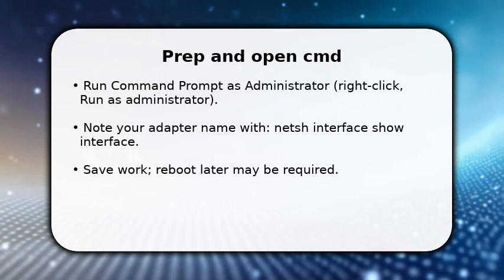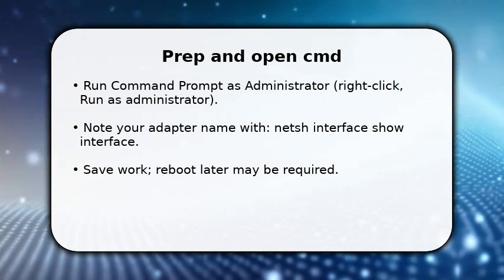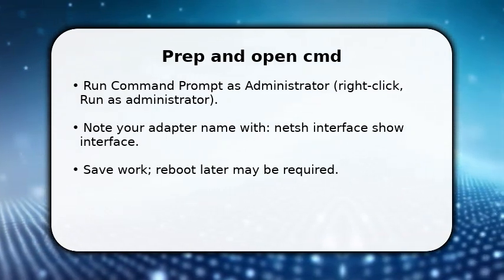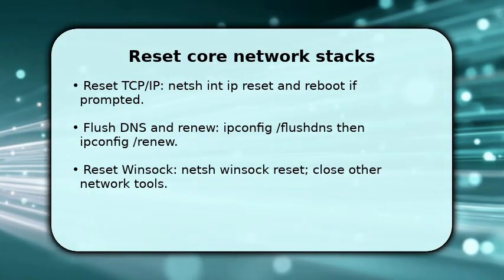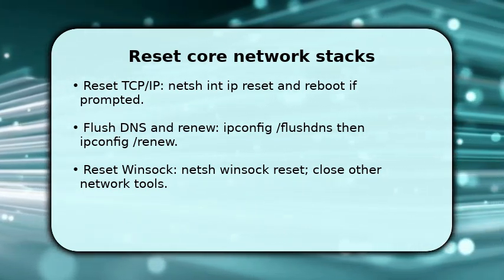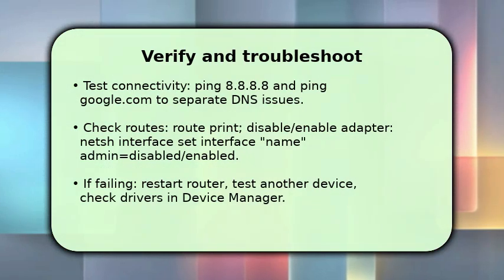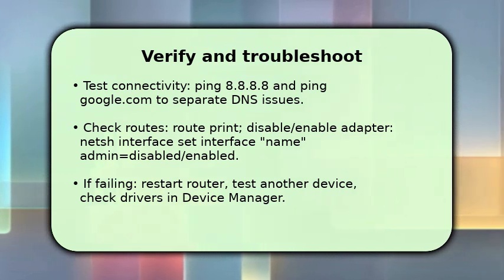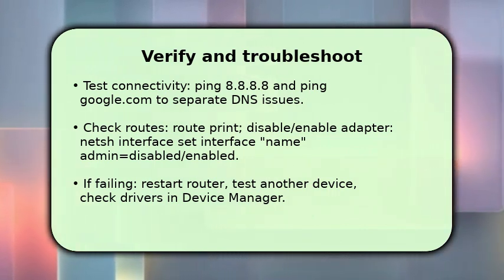How to Fix Internet with Command Prompt (full Guide)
How to Fix Internet with Command Prompt (full Guide) | 🔒 Surfshark VPN Deal — Stay private and secure. $1.99/mo + 3 Months Free ▸

Discover the essential steps to troubleshoot and fix common internet issues using Command Prompt with our comprehensive guide. Learn how to diagnose connectivity problems, reset your router effectively, and apply fixes for various network errors.

fix internet, command prompt, troubleshoot connection, reset router via CMD, network error solutions, internet connectivity issues, using Command Prompt for network fixes, diagnose Wi-Fi problems